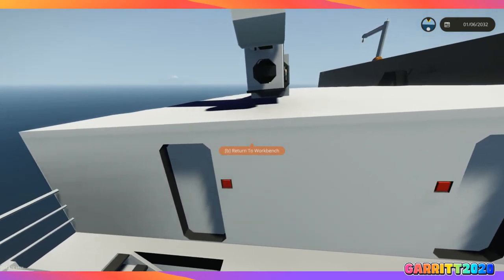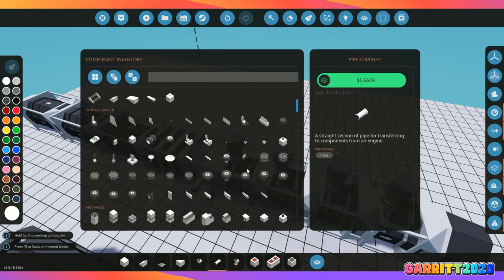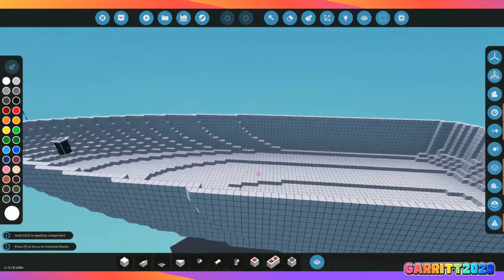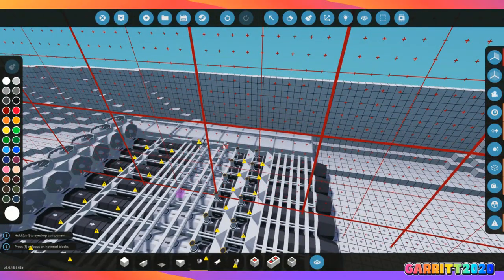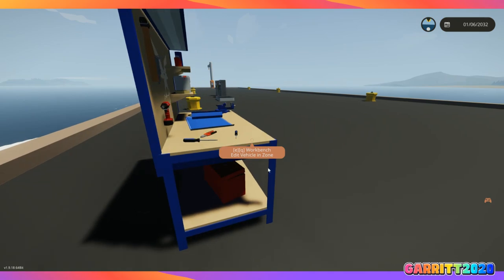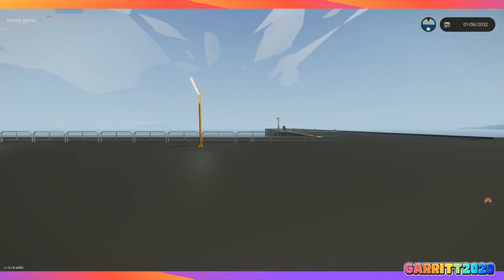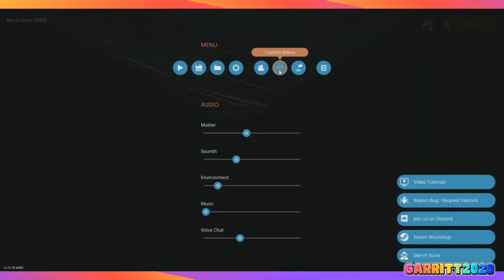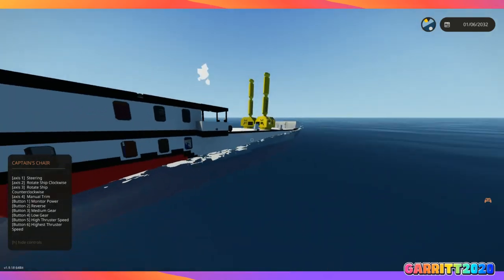Messing around in Stormworks